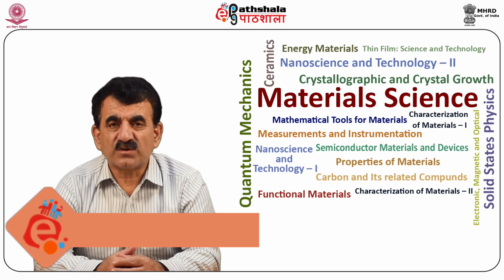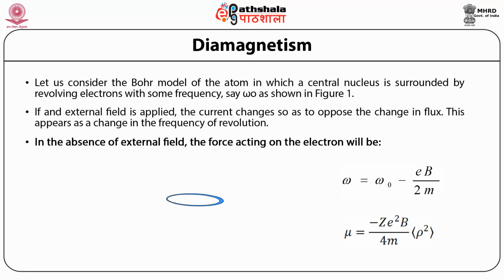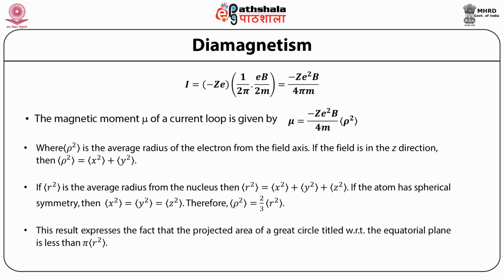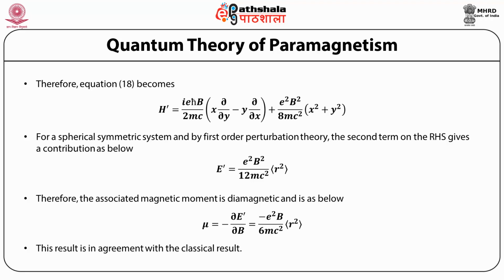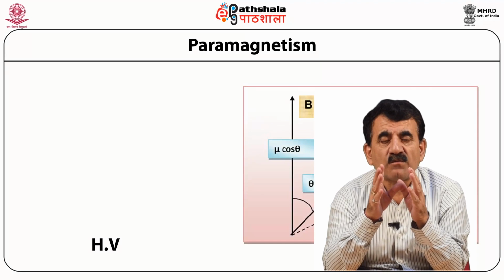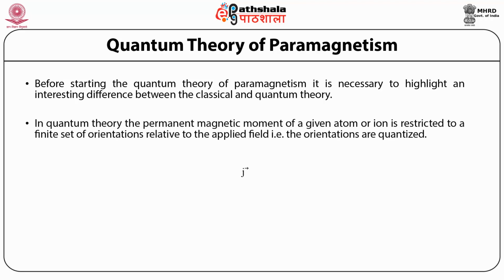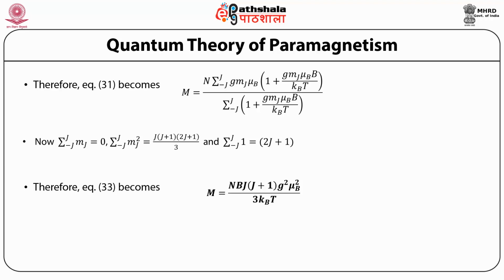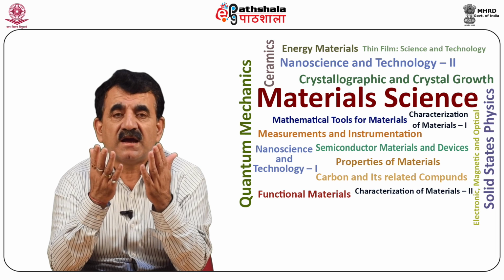Materials Science P07 M25 Magnetic Properties of Solids